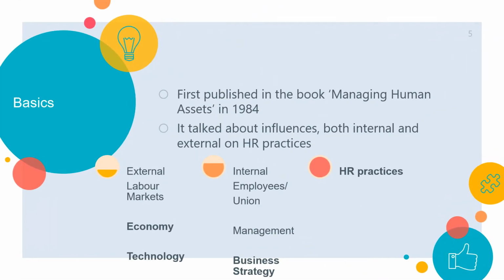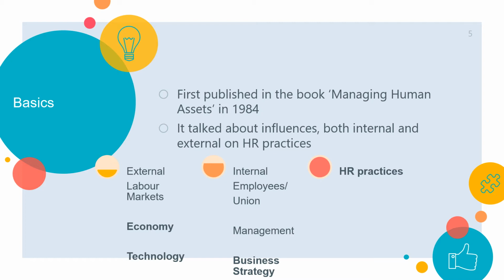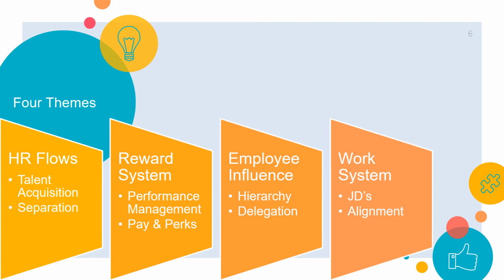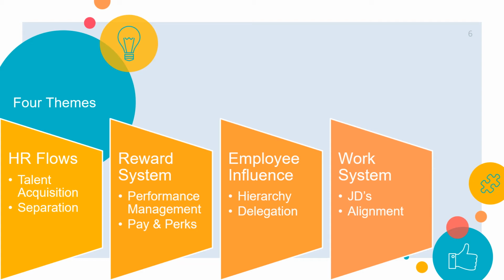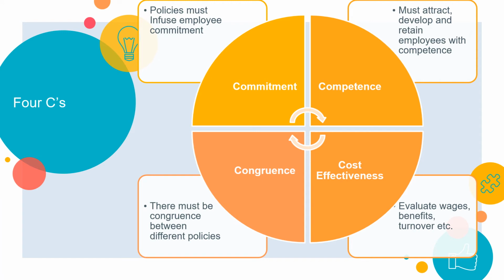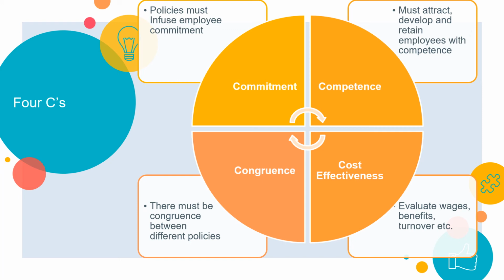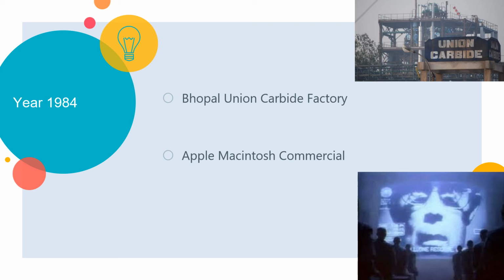Harvard Model 1984 by PoM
HR (Management) Related